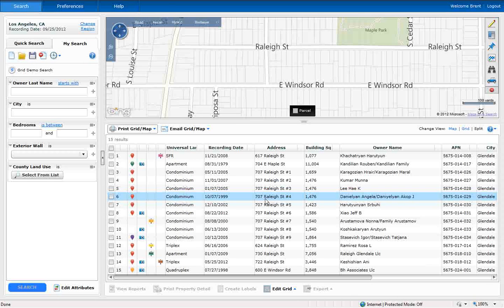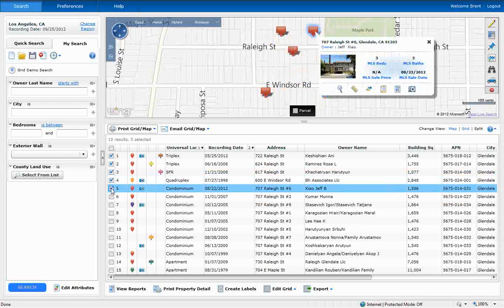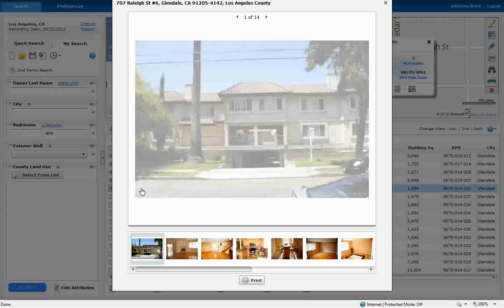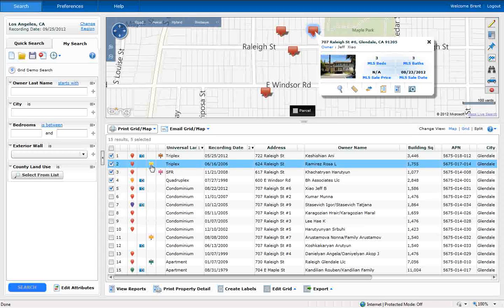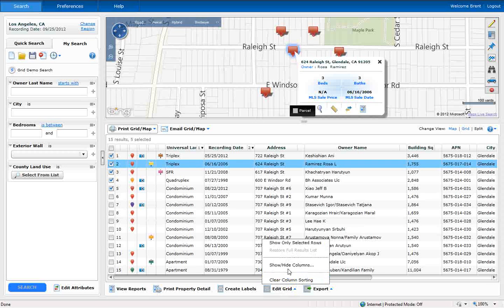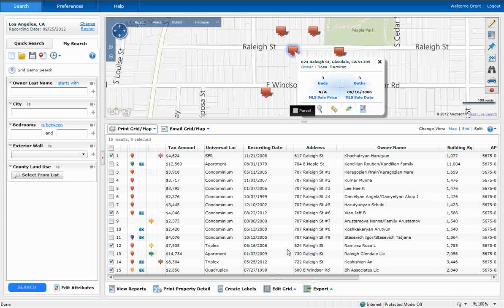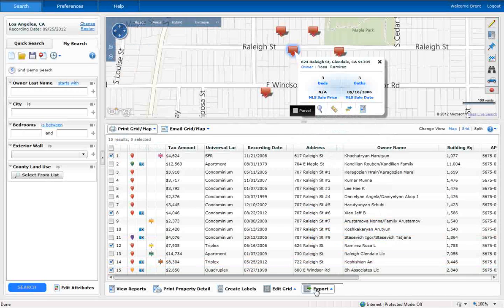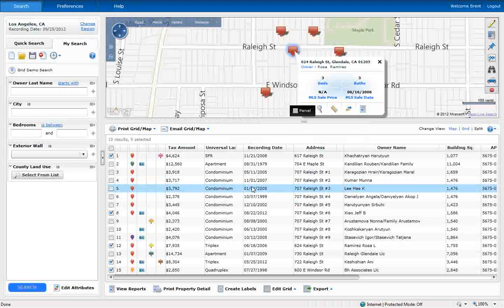Realist® Results Grid Tutorial